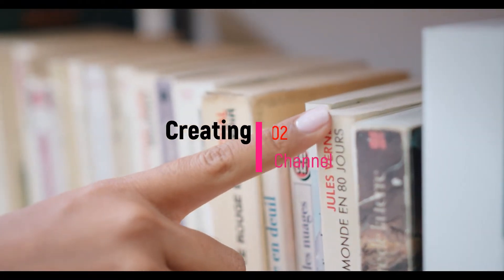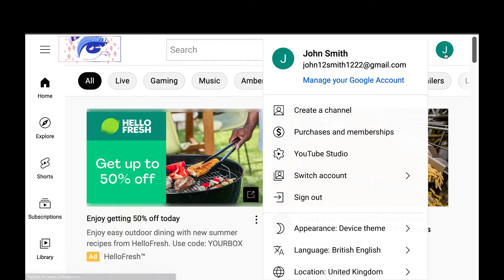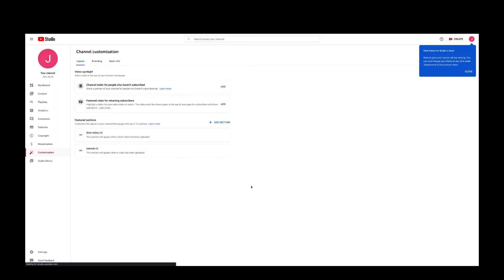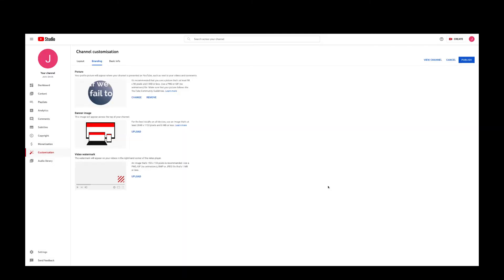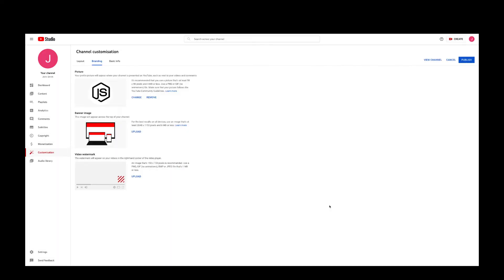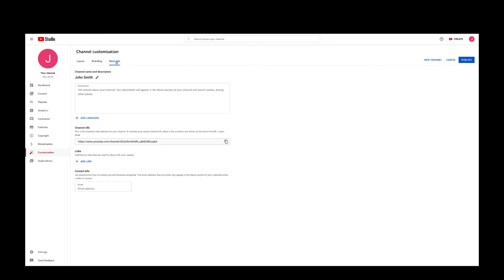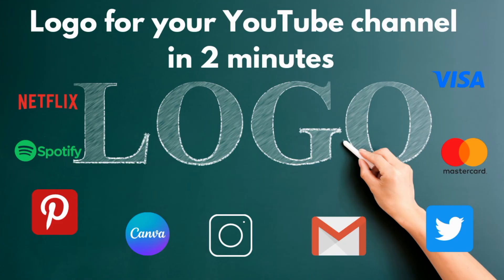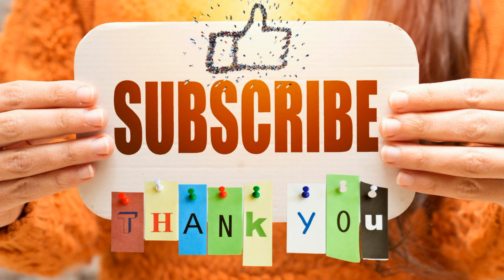How to create a YouTube Channel in 2 minutes (How to create a YouTube Channel - Part 2) very easy !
This is part 1 of How to create a YouTube Channel. You need a gmail account for that. So this is how you create a gmail account in under 2 minutes.